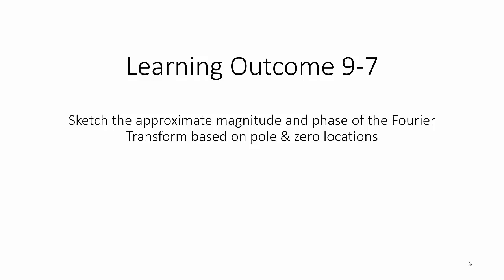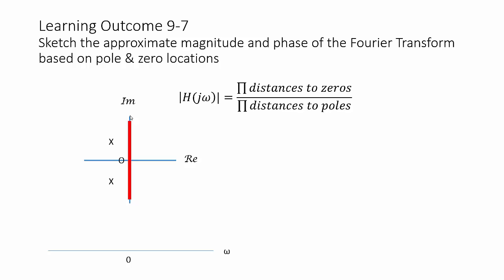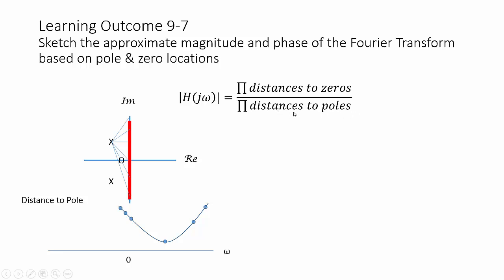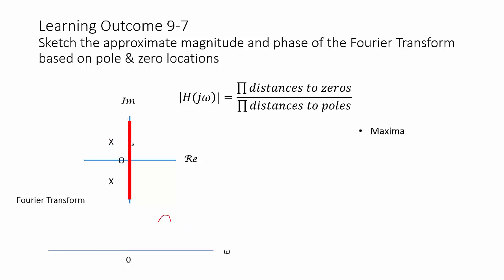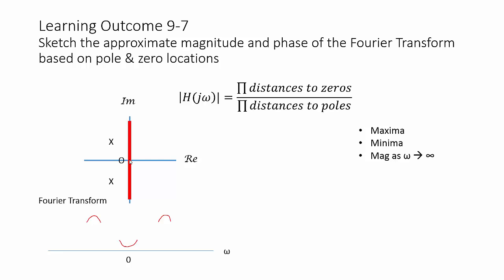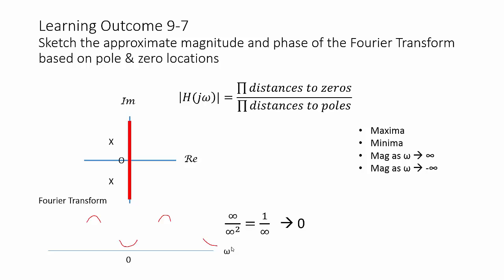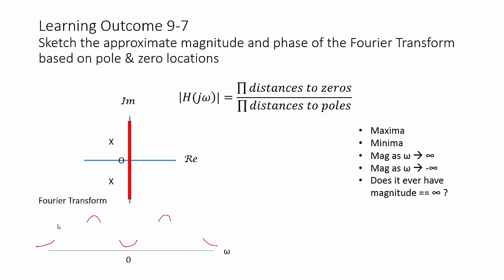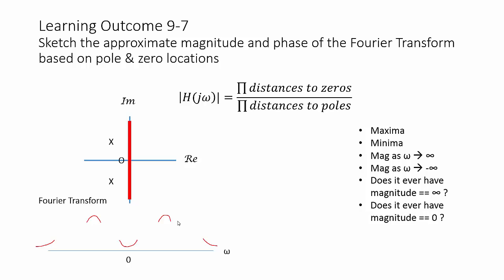LO 9-7 Graphical FT